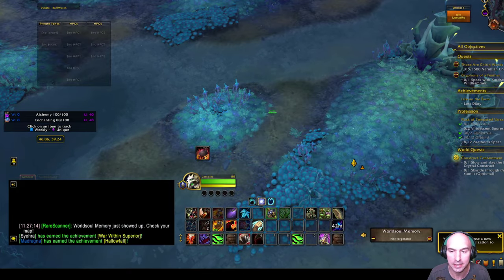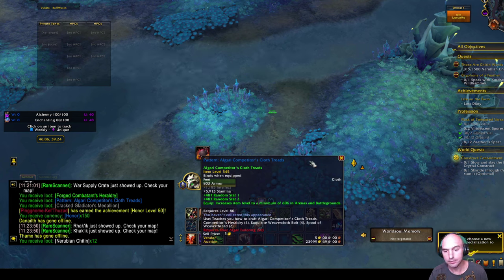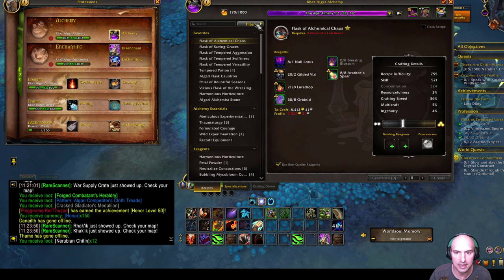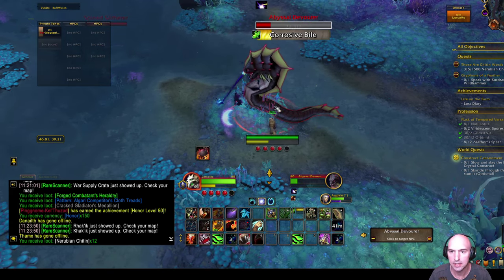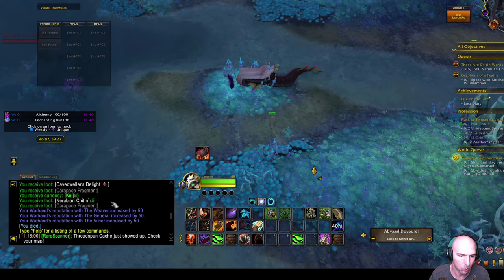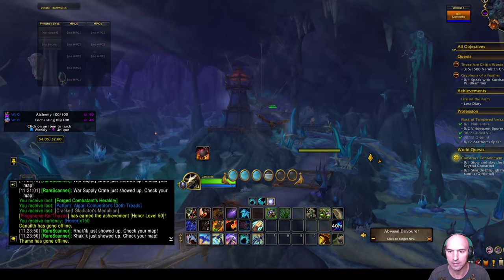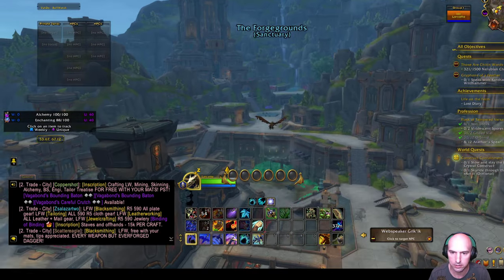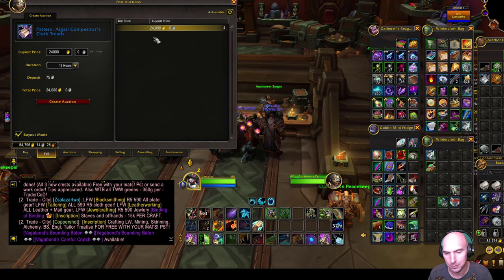How To Make Gold From PVP in The War WIthin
Are you ready to learn how to make serious gold from PVP battles in The War Within? In this video, we’ll walk through the best methods to earn gold efficiently while dominating your opponents. Whether you’re a seasoned player or just starting, these strategies will help you maximize your earnings and improve your PVP gameplay.

What will be covered in the video:

The best PVP methods for earning gold in The War Within
How to maximize your gold earnings by optimizing your gameplay
Key strategies that give you an edge in gold-making during PVP
What to focus on to become a more profitable player
Whether you're saving up for gear or just want to boost your in-game wealth, this guide will help you achieve your goals. Get ready to crush your enemies and stack up the gold!

Timestamp:

0:00 - Intro
0:30 - Wow Gold
1:00 - Pvp
2:00 - Run Away Little Girl
5:20  War Ships